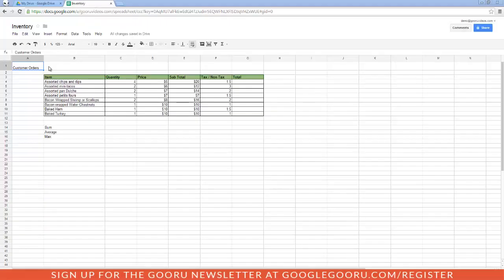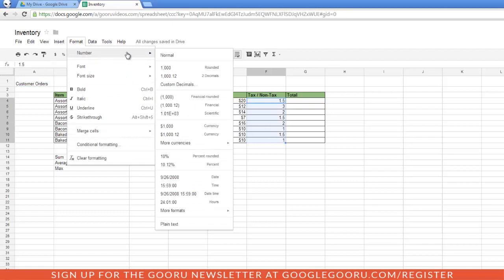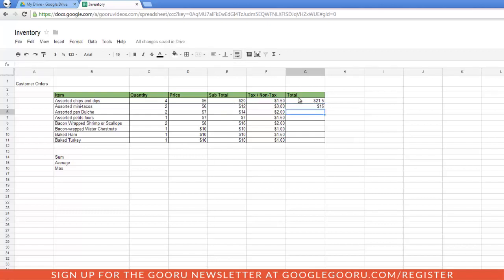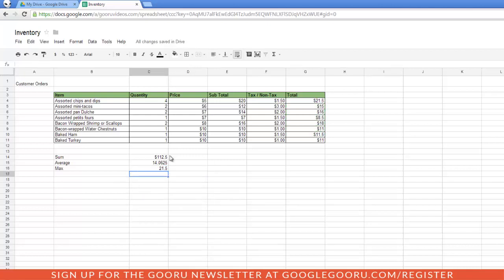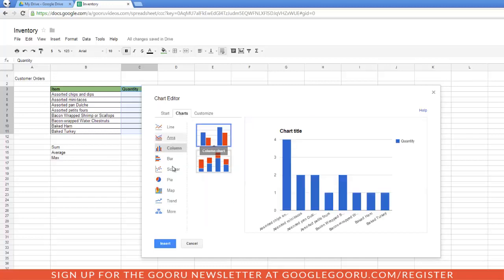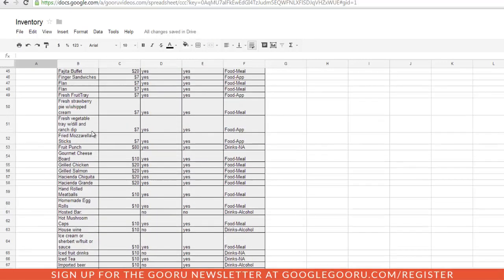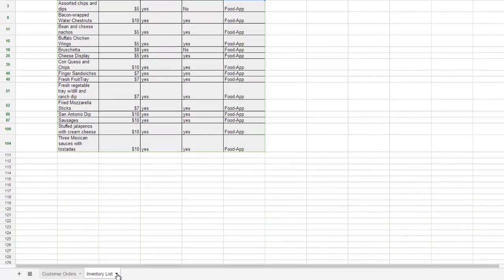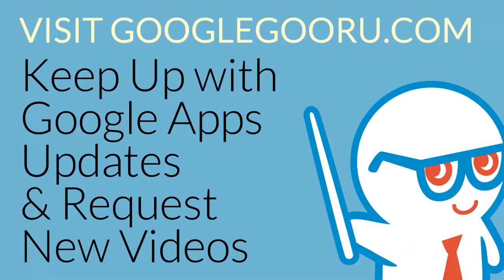Introduction to Google Spreadsheets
This video is an introduction to Google Spreadsheets! Many of us use Spreadsheets to report and analyze data, but aren't aware of all the features it has to offer. You can create easy to understand data with the many formatting options available. By inserting formulas into cells, you can create functions that can produce a lot of information. Also to visually display and compare data you can insert charts. A great way to collaborate with others is to share the Spreadsheet to allow others to view and edit. As the Spreadsheet owner you can also protect certain sheets, allowing others to just view, comment or edit. Spreadsheets are great for reporting, storing and analyzing data.